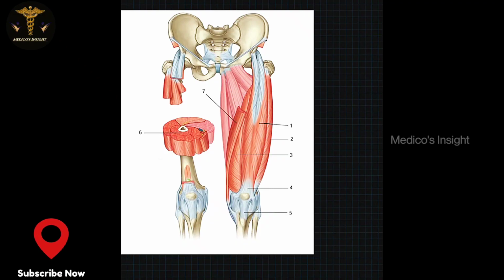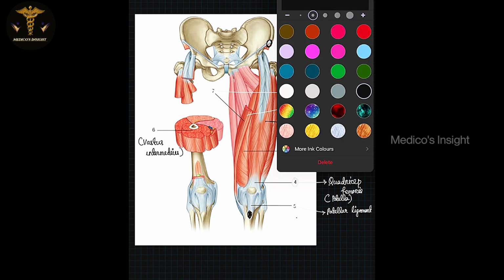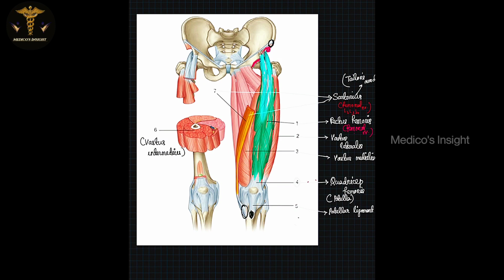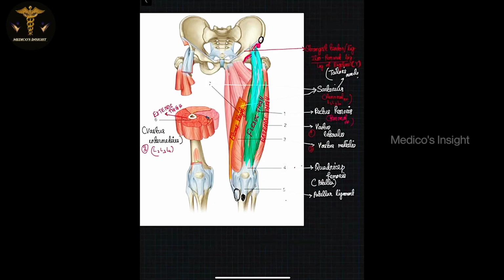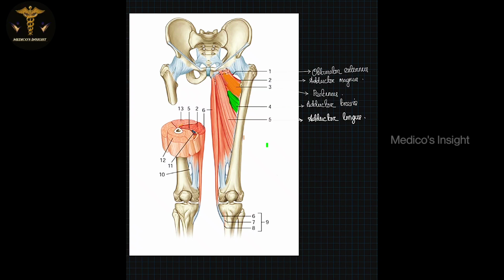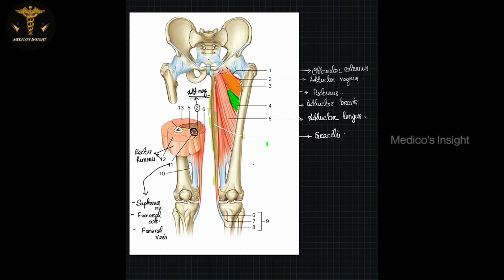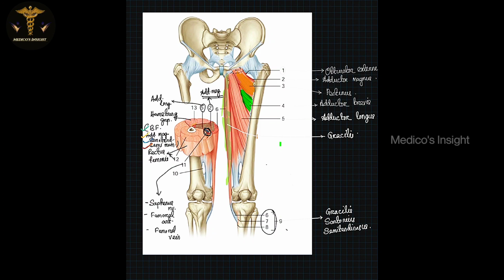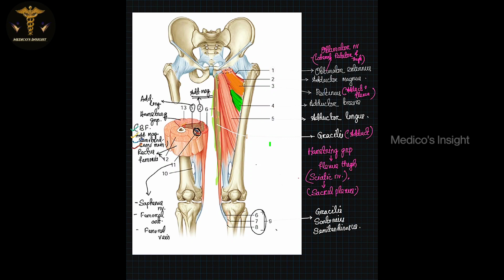Muscles of Anterior Compartment of Thigh (part-1)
This is our channel on different types of medical subject..
This Channel will help you on preparation for Neet PG and other medical related compitative exam.
Hope you will like our videos..